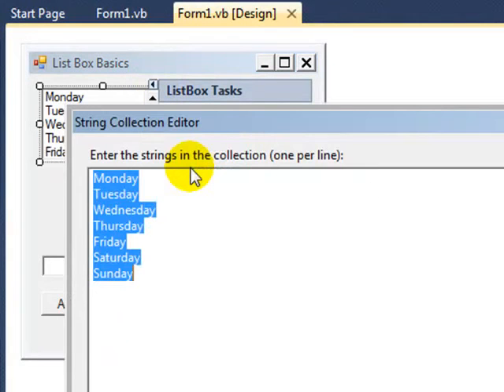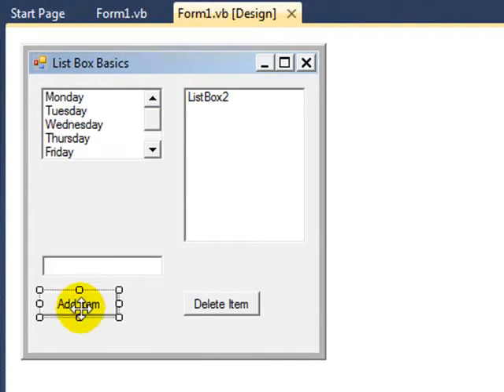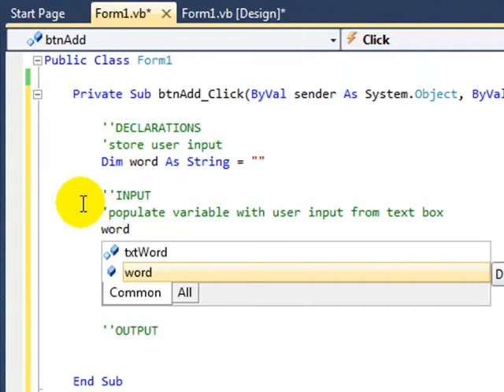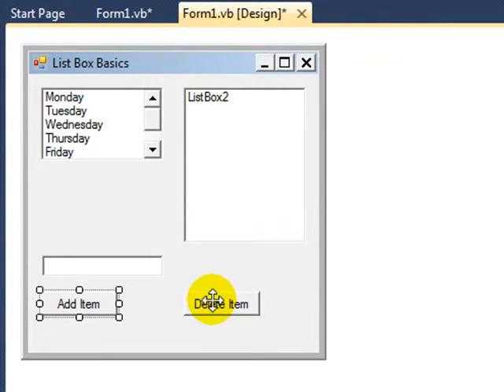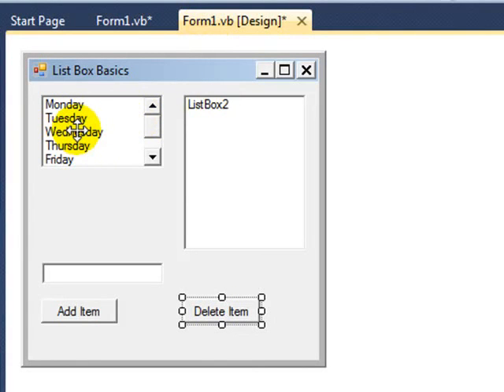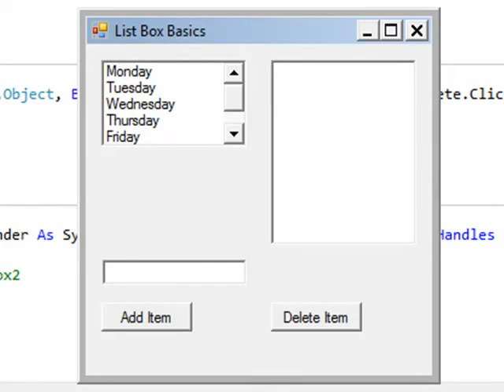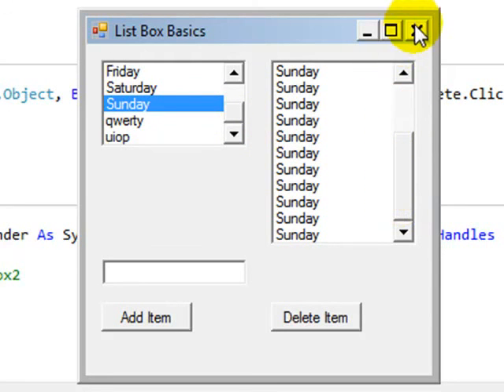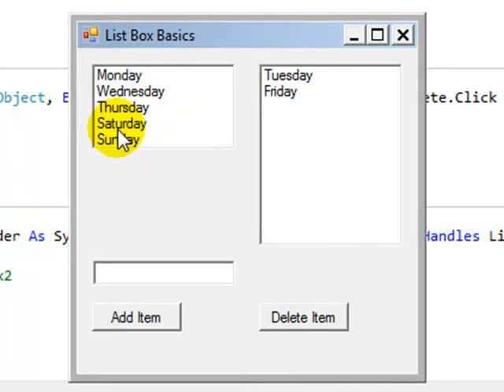[VB.NET 2010] Add item in listbox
Video tutorial visual basic ini menggunakan bahasa inggris dan video ini juga saya publikasikan untuk anda yang senang coding dan tentunnya dengan software visual studio. Video ini saya publikasikan dengan menggunakan feature remix video. Jadi mohon maaf apabila ada kesalahan.